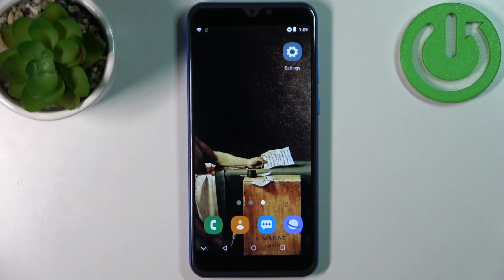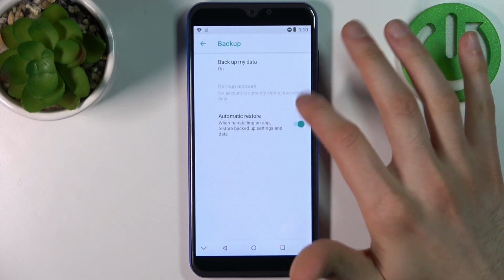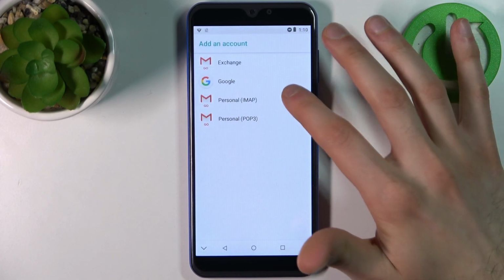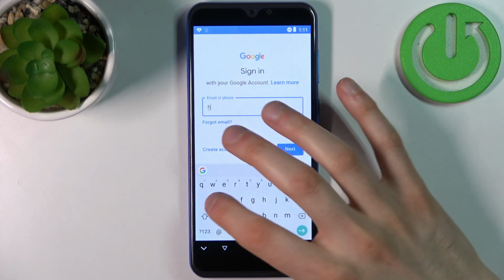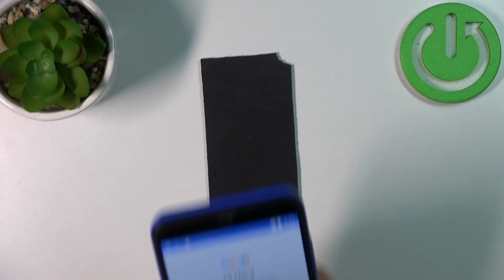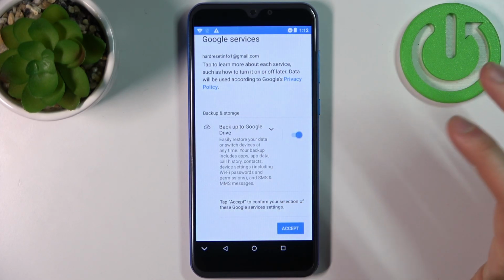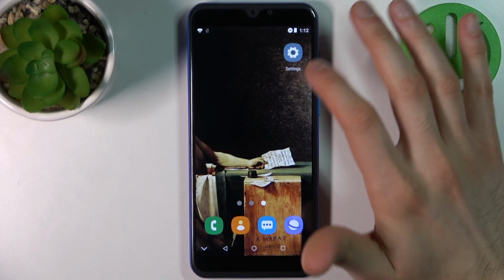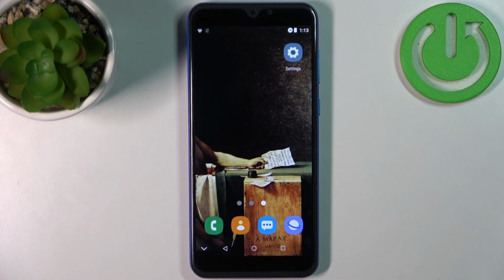How to Activate Google Backup on XGODY X15 - Enable Google Backup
Learn more about XGODY X15:
Hi! Today we would like to show you how to activate Google Backup on XGODY X15. We will show you how to add Backup Account to your phone, and then how to activate automatic restore. Visit our YouTube channel if you want to know more about XGODY X15.

How to turn on Google Backup on XGODY X15? How to enable Google Backup on XGODY X15? How to activate Google Backup on XGODY X15? How to backup data to Google One in XGODY X15?